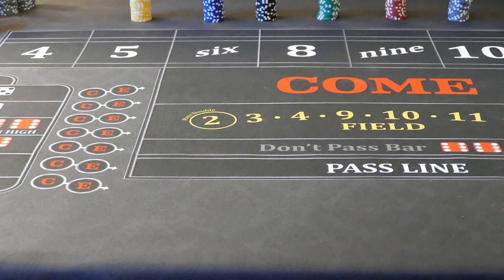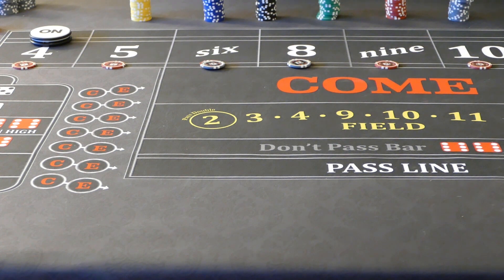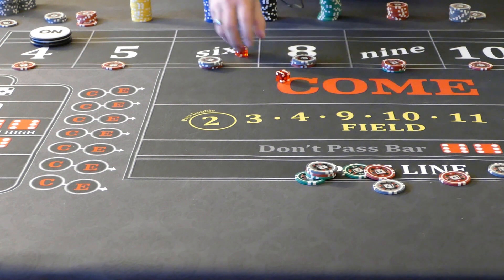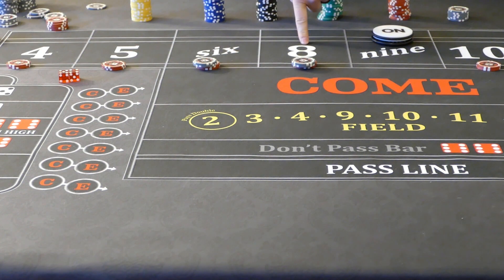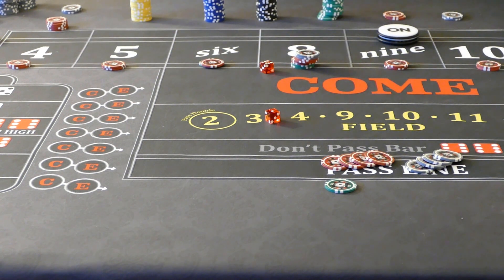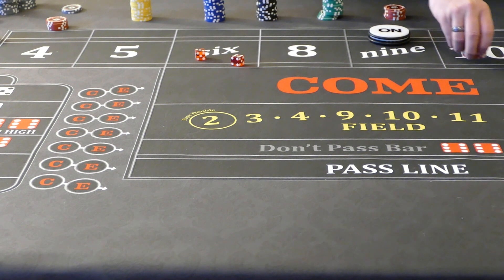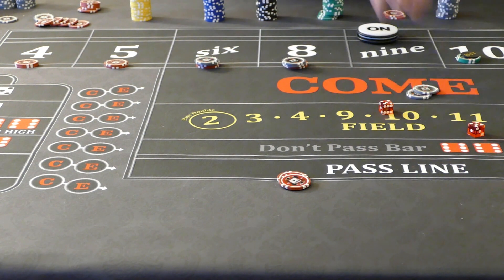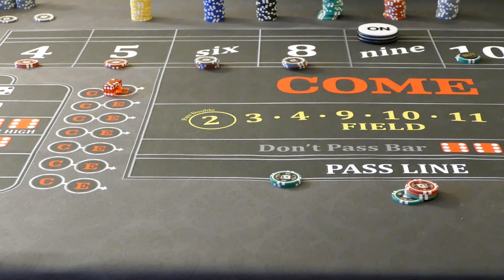Good craps strategy? The funnel method.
An interesting and sometimes fun strategy, the funnel method.